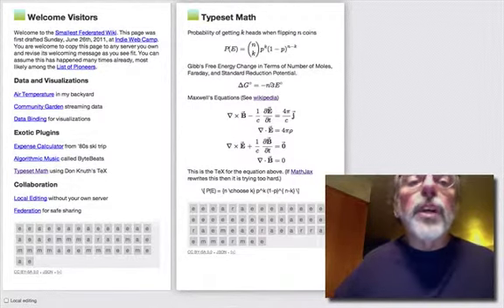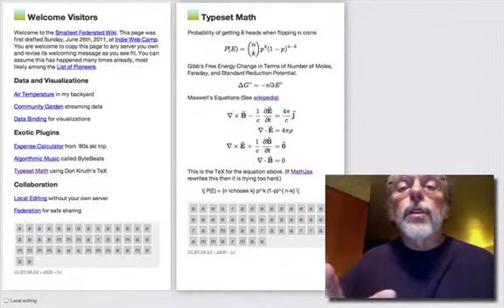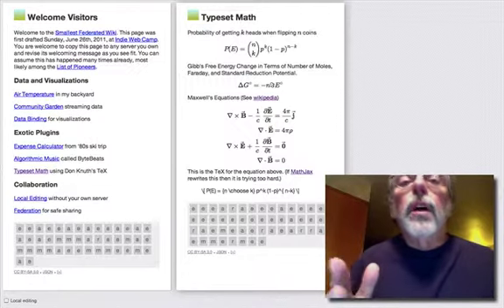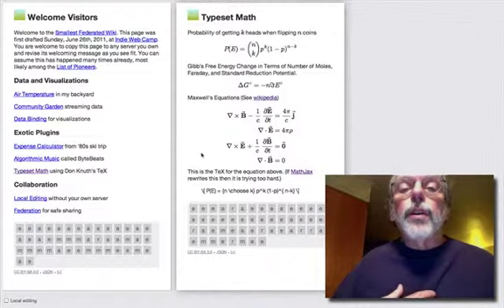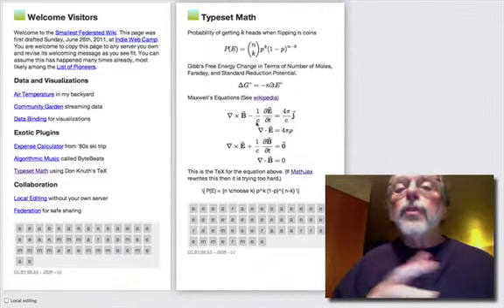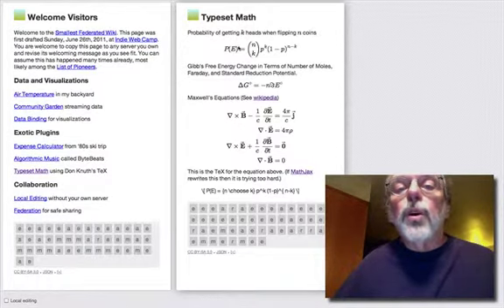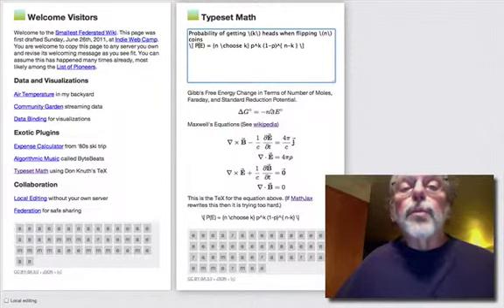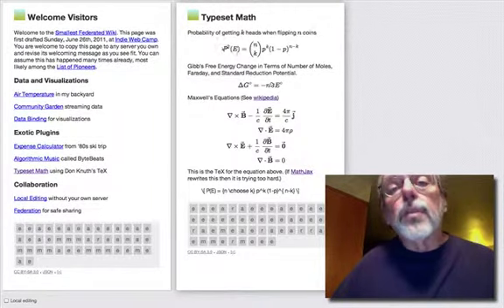14. plugin-mathjax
We inherit decades of experience typesetting mathematics when we incorporate MathJax as one more dynamically loaded plugin. The MathJax javacript works trivially client-side with static html and has a sophisticated API for dynamic environments like ours. We'll learn a thing or two from them. Thanks.